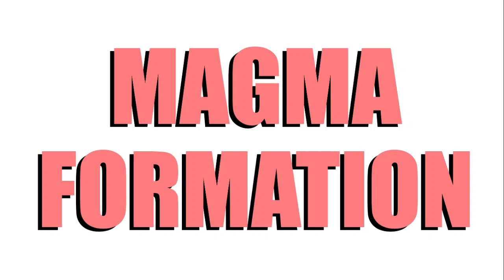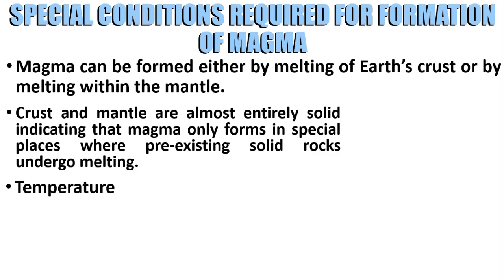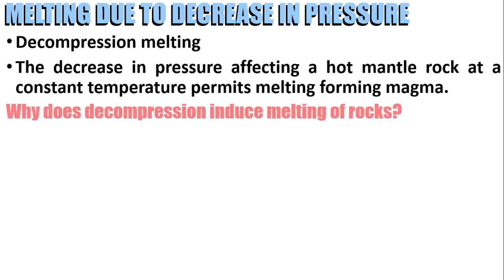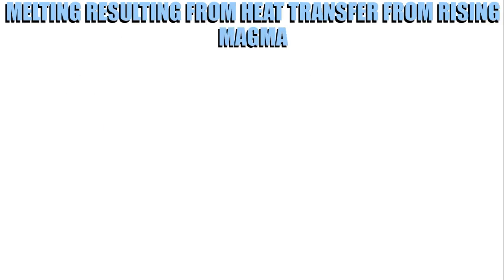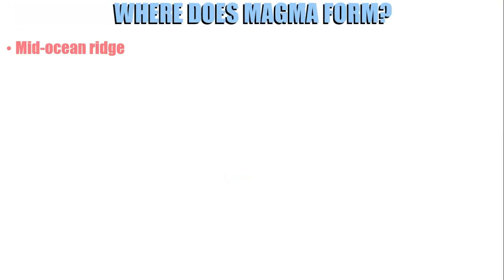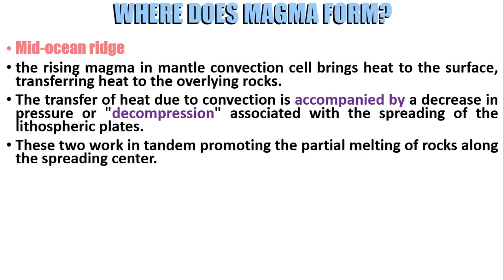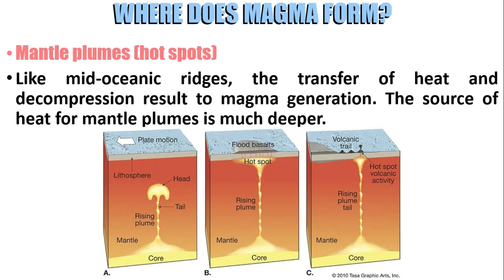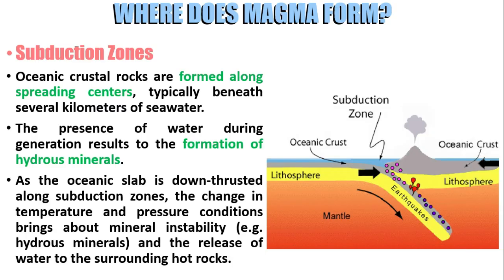HOW DOES MAGMA FORM? | Magma Formation | Earth Science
In this video, we are going to study how magma forms. You will learn the special requirements or conditions for magma formation such as temperature, pressure, and volatiles.

You will learn concepts such as melting due to decrease in pressure (decompression) and melting resulting from heat transfer from rising magma.

You will also know where magma forms - mid-oceanic ridge, subduction zone, and mantle plumes.